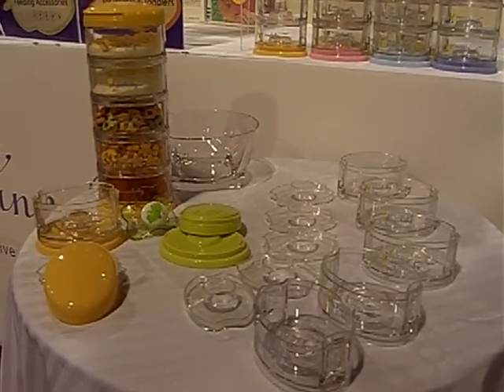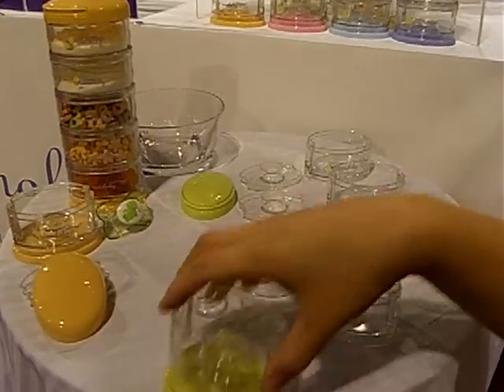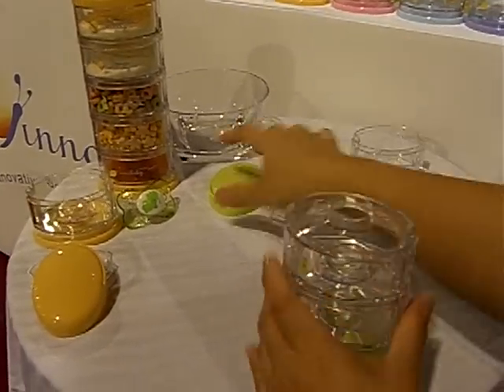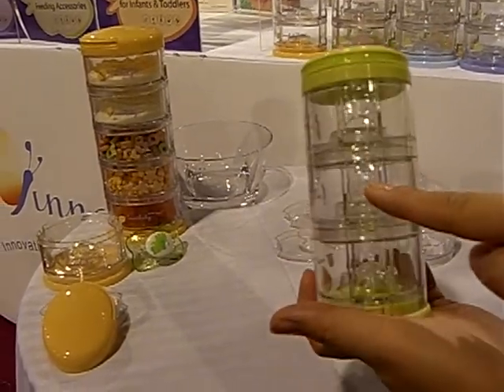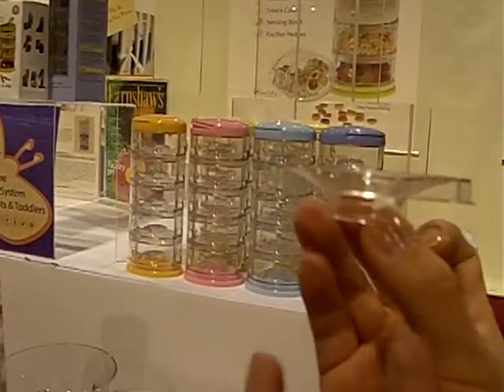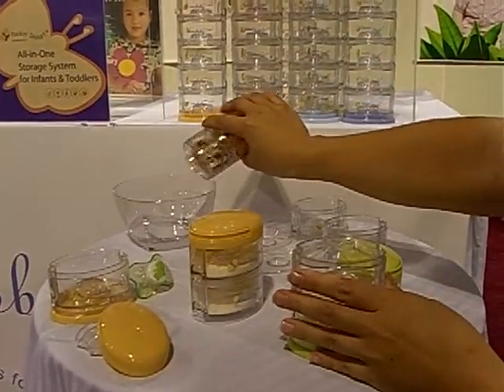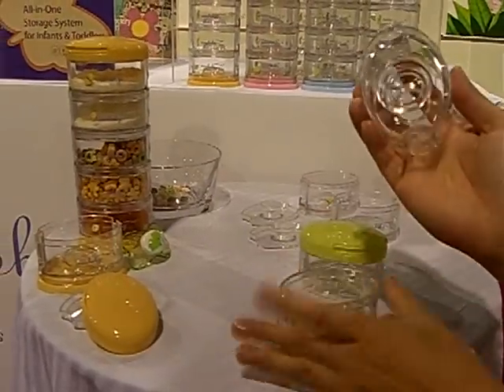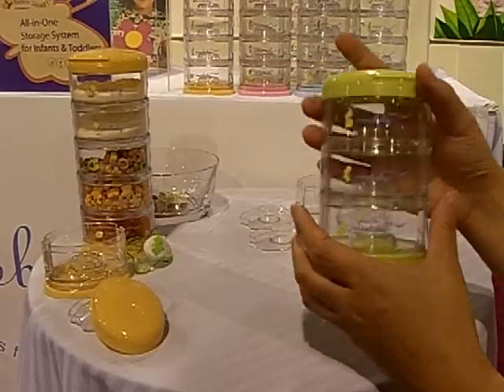How To Use Packin' SMART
Learn all the best features of Packin' SMART.